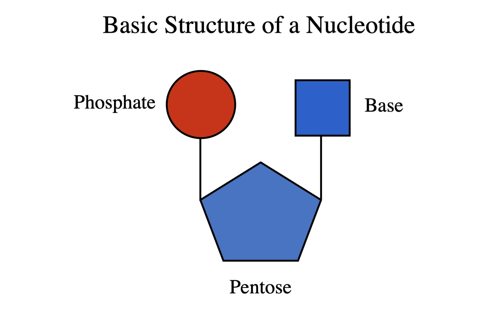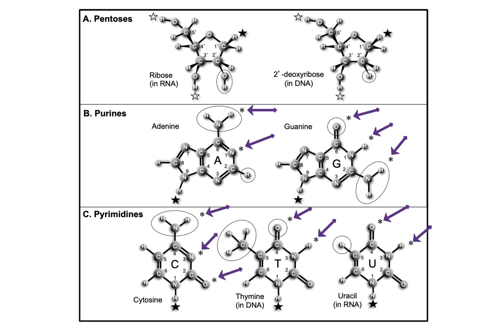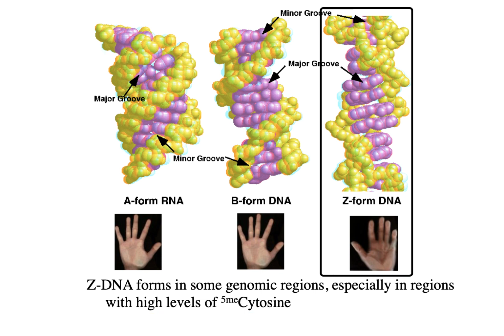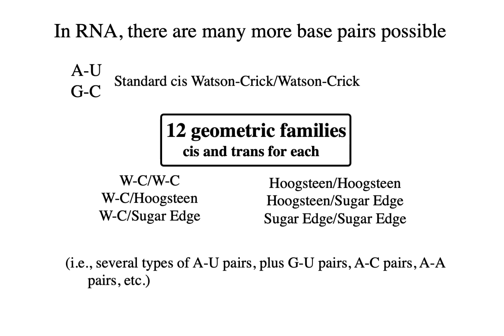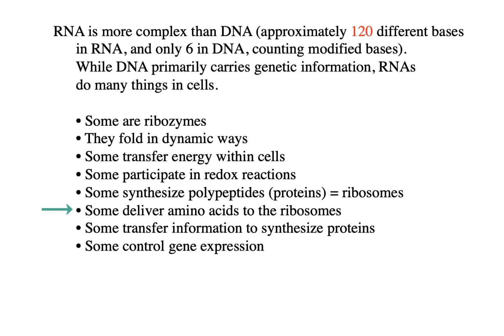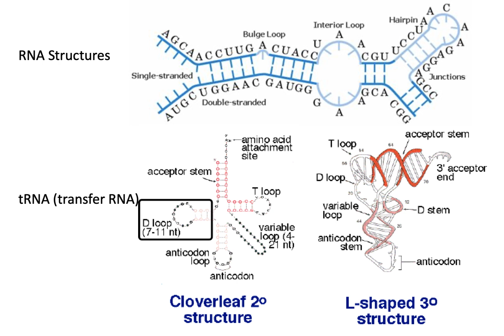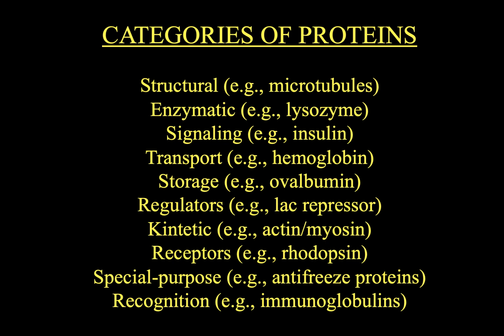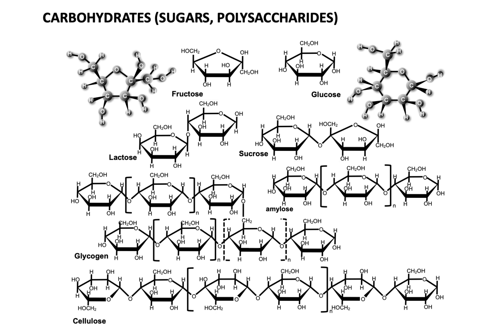Molecules of Life 2021